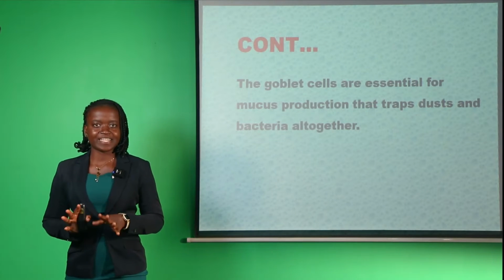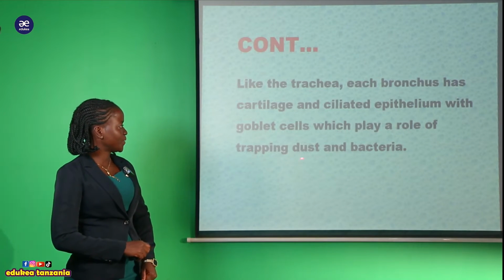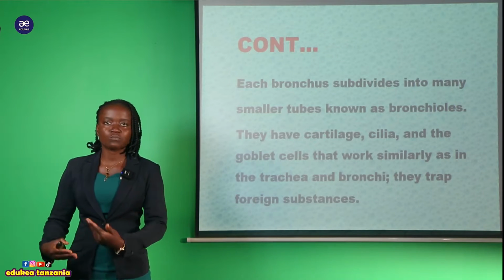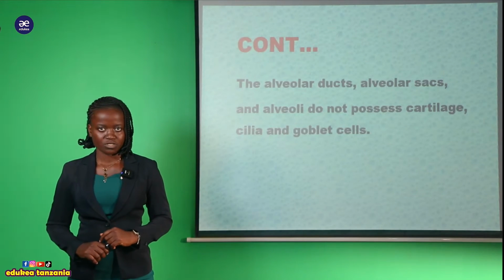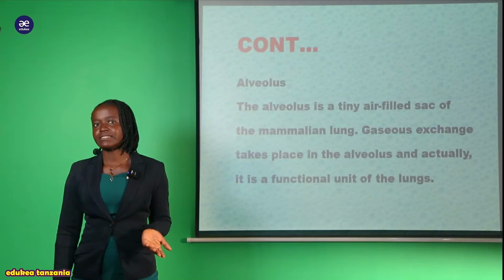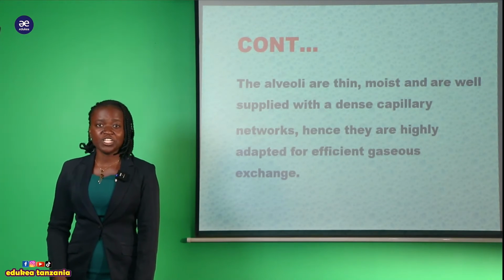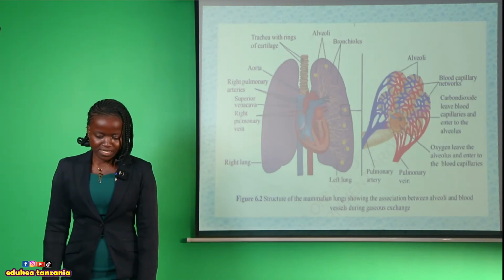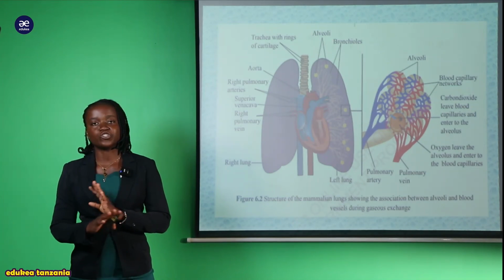BIOLOGY FORM V GASEOUS EXCHANGE AND RESPIRATION 3 OF 45